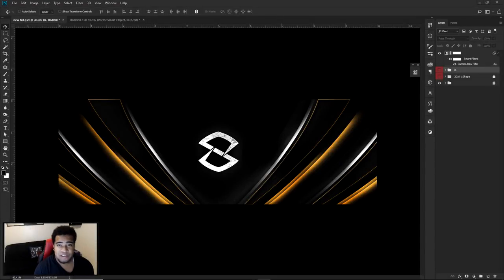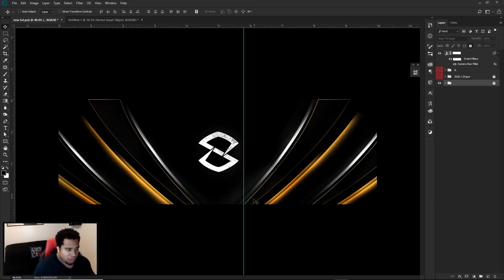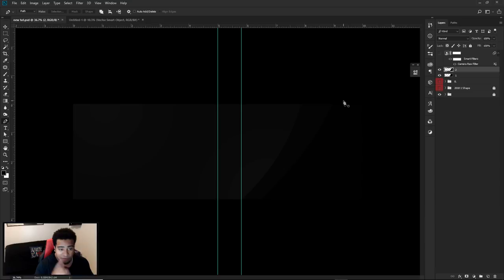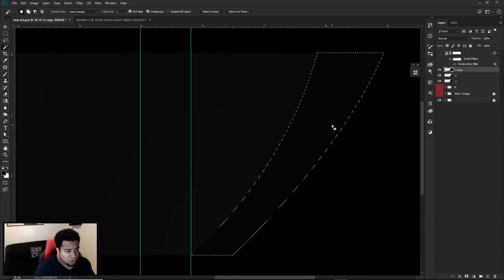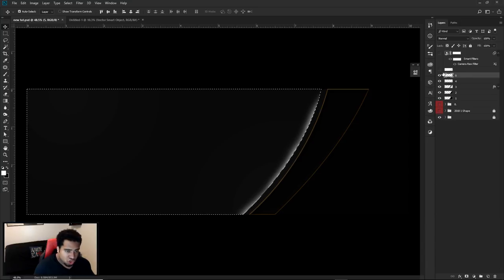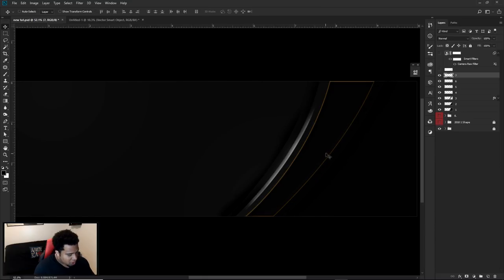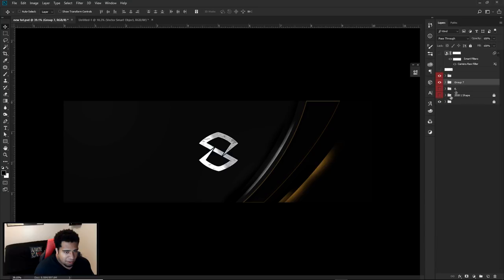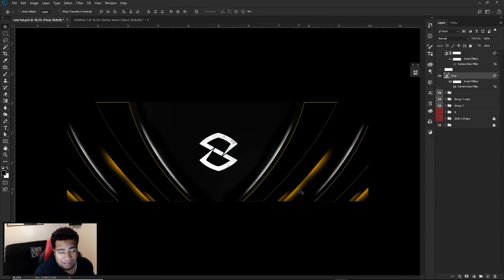PS Tutorial: Clean Metal Simplistic Design - 8 Layer Challenge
Video Description: In this video I made it very clear and easy to create an AWESOME design in just 8 layers. Sometimes really cool designs might look way harder than it seems, however I wasnted to challenge myself and see if we can make a super clean header design in only 8 layers, this is what I got.